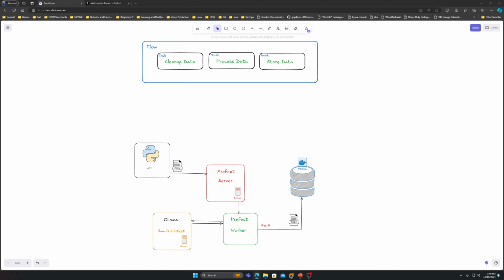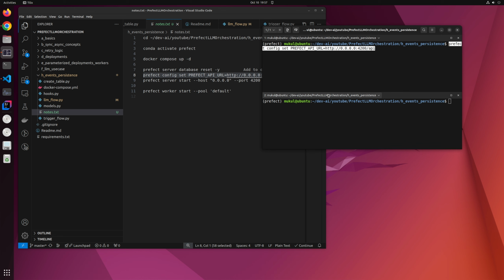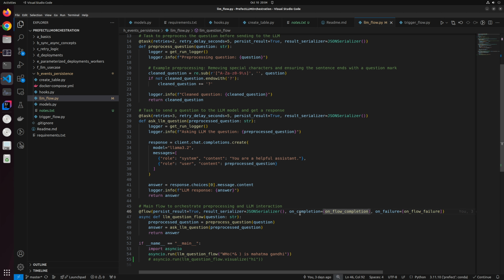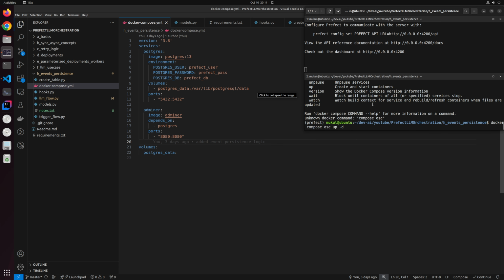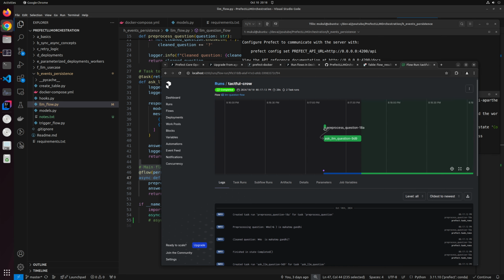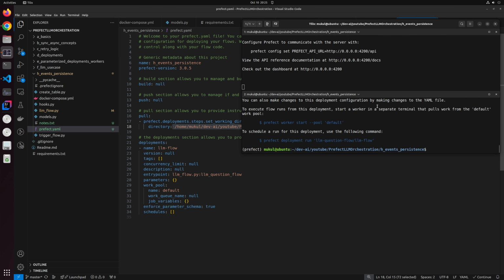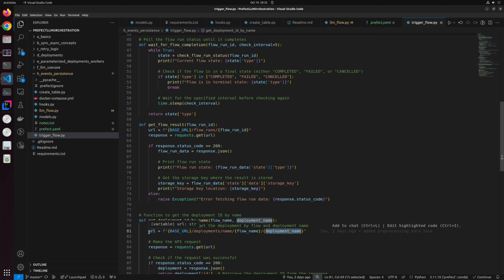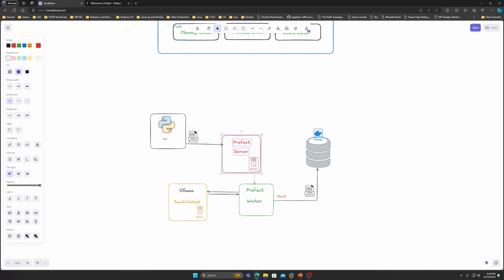AI Workflows with Ollama and Prefect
Want to build efficient machine learning pipelines and harness the power of AI? In this video, I'll walk you through creating a seamless workflow using Prefect and Llama 3.2 from OpenAI. We’ll explore how to preprocess data, interact with a Large Language Model (LLM), and handle real-world challenges like error handling and task retries, all while using Prefect’s powerful orchestration features.

🔍 What you’ll learn:

How to build machine learning workflows
Data preprocessing for ML models
Task orchestration with Prefect
Error handling and persistence in AI workflows
Perfect for machine learning enthusiasts and developers looking to streamline their AI pipelines!